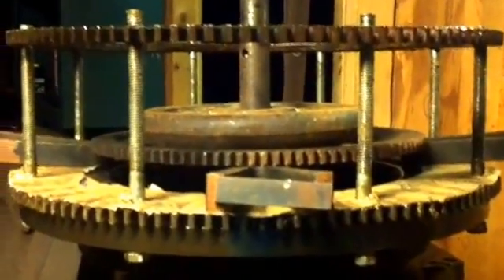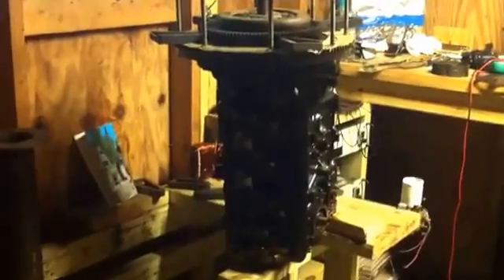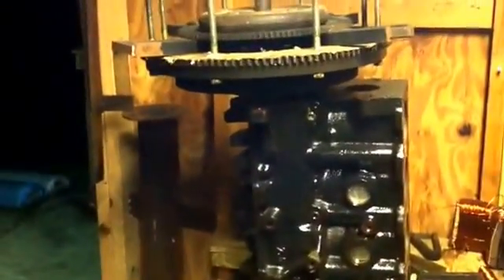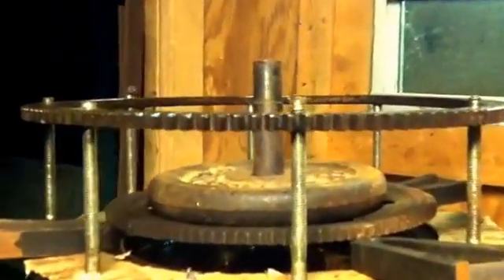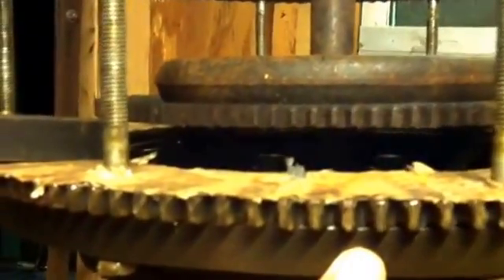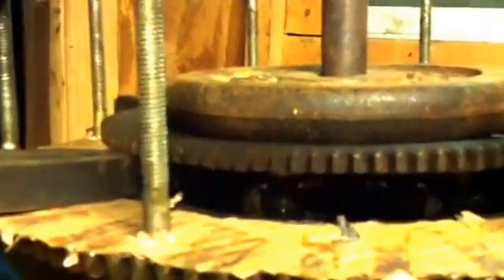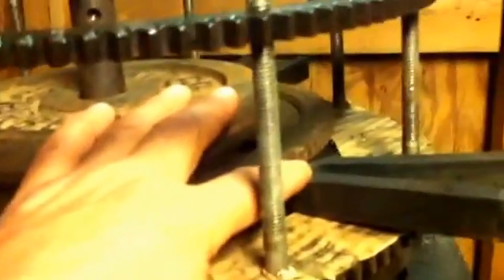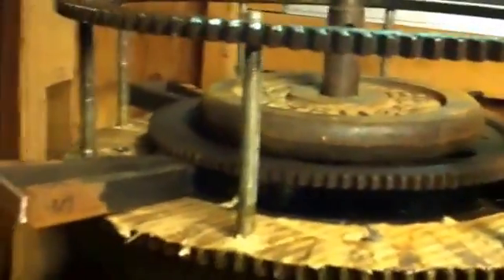Ed Leedskalnin part 1 ( how to build ) his magnetic flywheel generator.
Part 1 on how to build Ed Leedskalnin's magnetic flywheel generator. Enjoy, sign up to call in on our live call in show. We can have great topics.